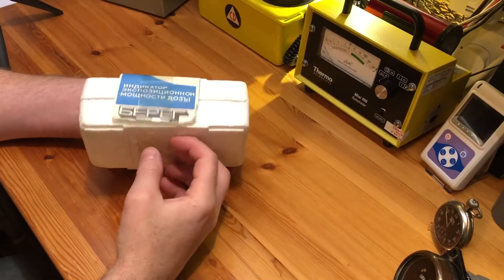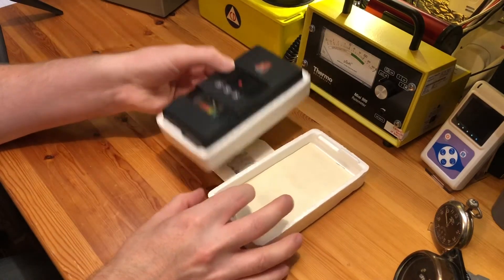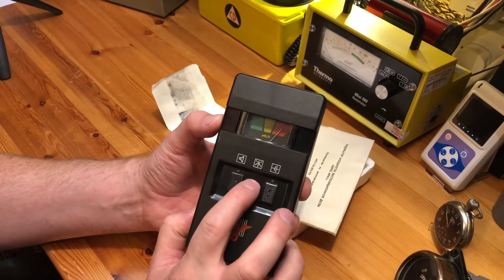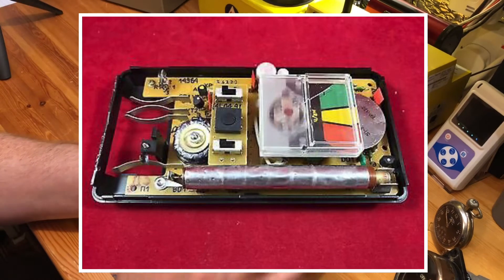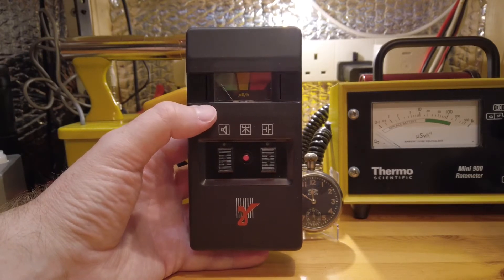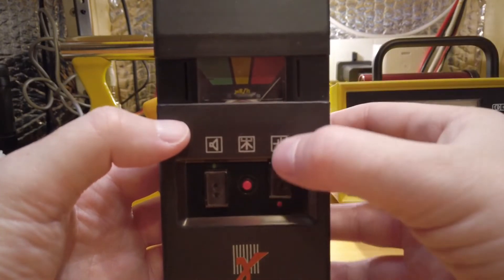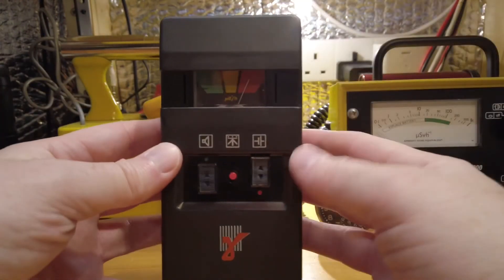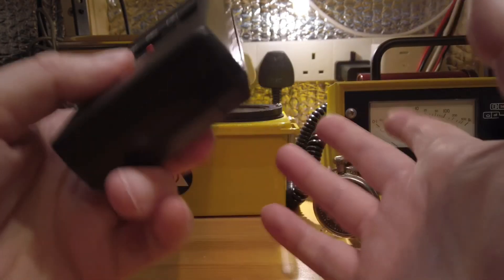☢️BEREG ‘IRI-1’ Soviet Geiger Counter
Another Soviet ‘Alarm Meter’, this time from 1990. Manufactured by the TRIO Radio Company and known as the BEREG. The IRI-1 stands for ‘Instrument Radiation Indication-1’.